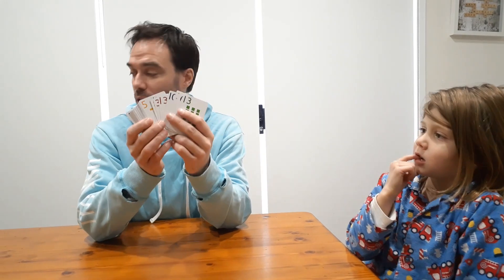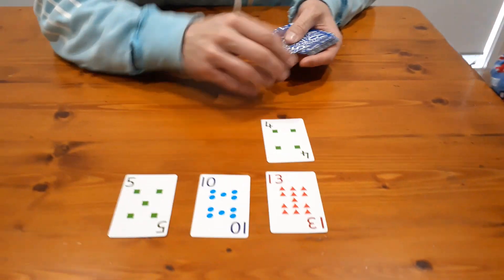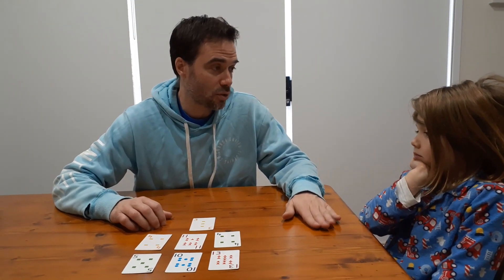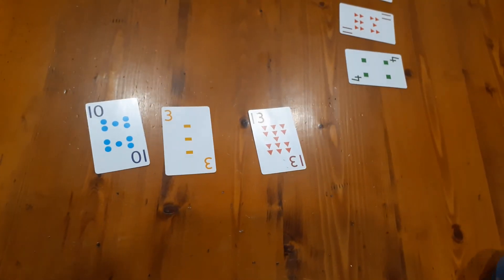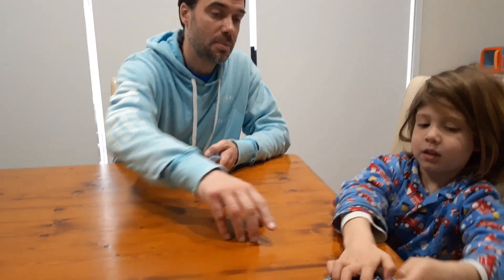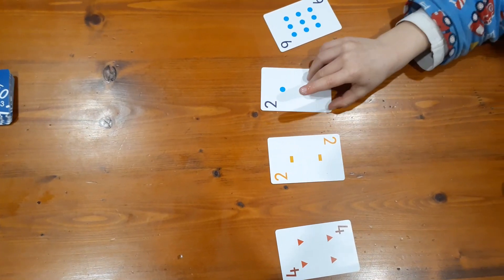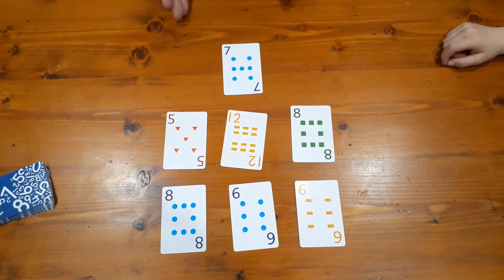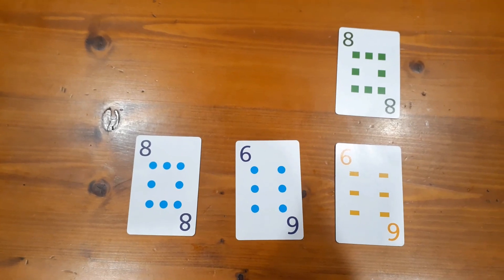Number Sentences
Great game that explores the link between addition and subtraction.